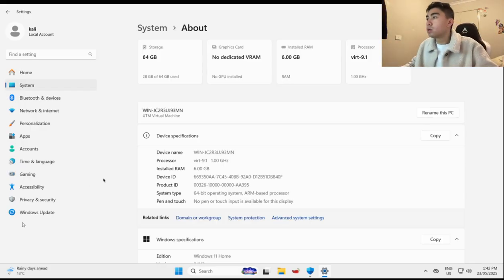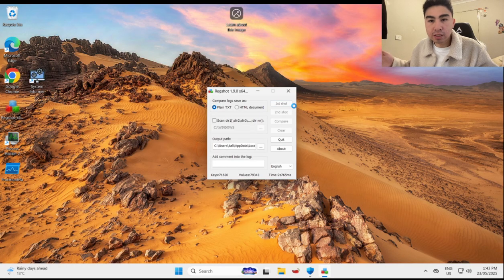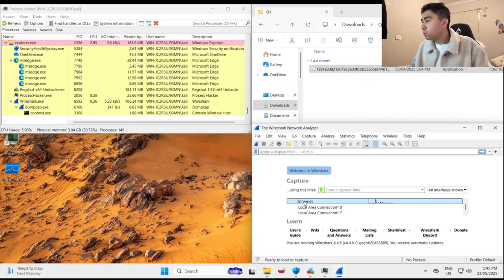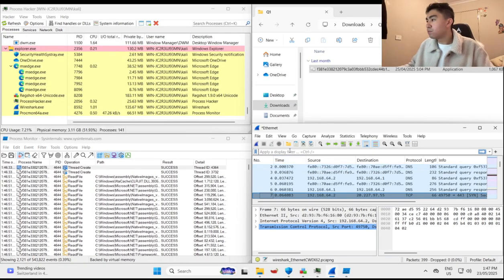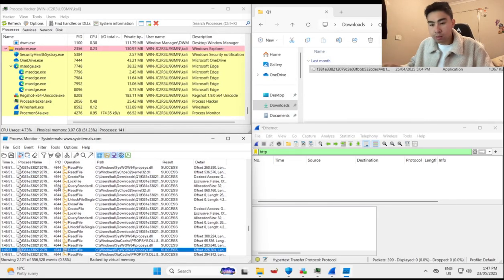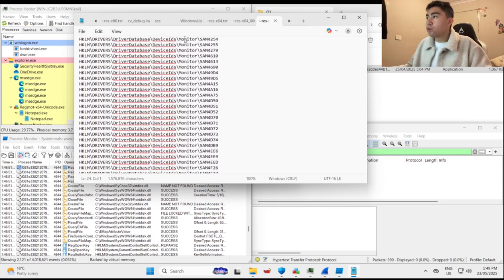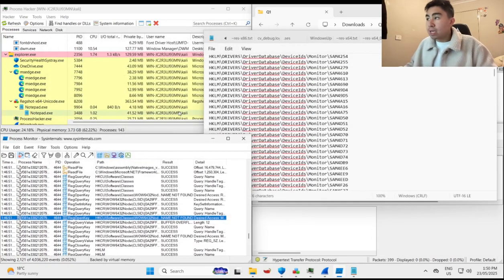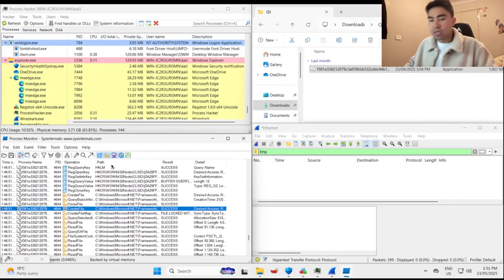INTE2626 Assignment 2 Question 1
Louis Jean Trajano Sarmiento Question 1